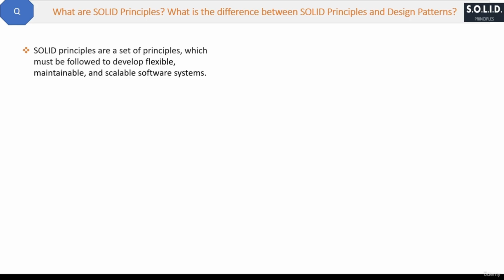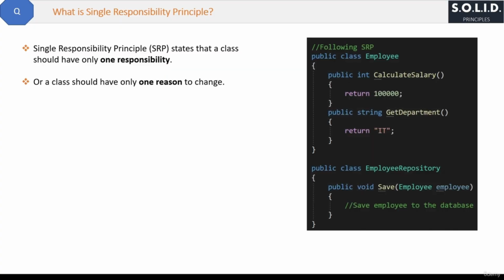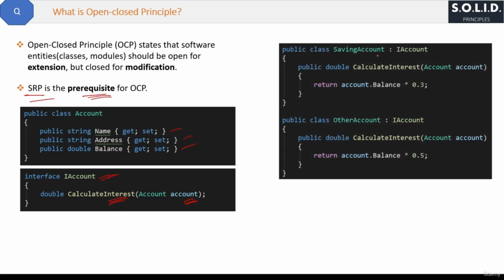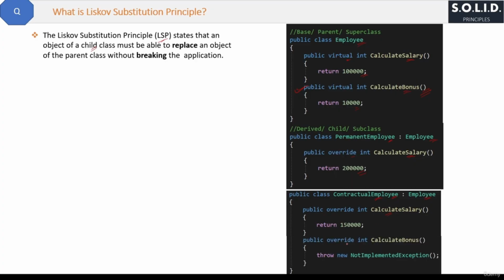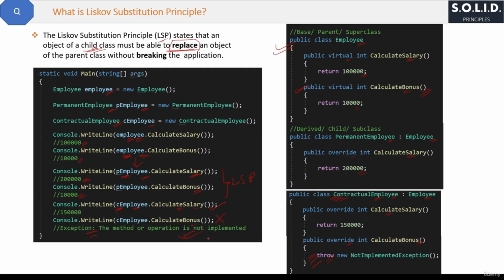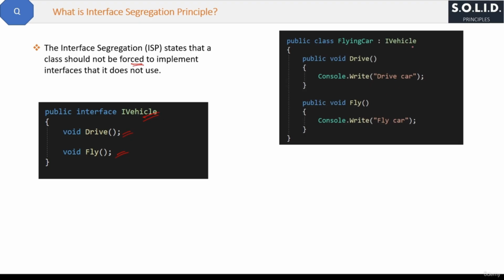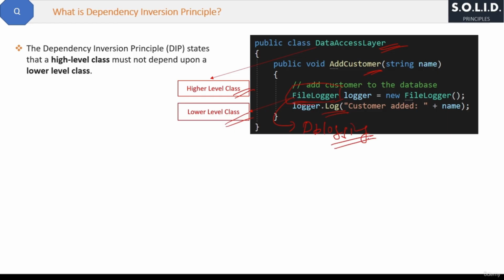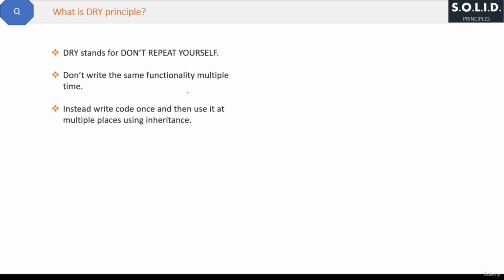28. SOLID Principles